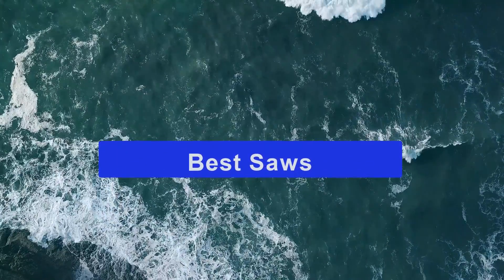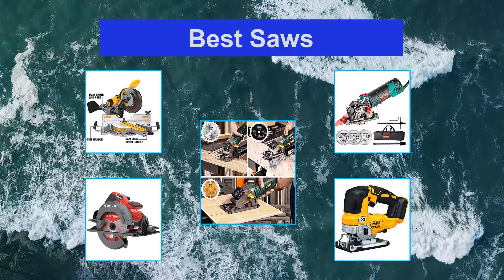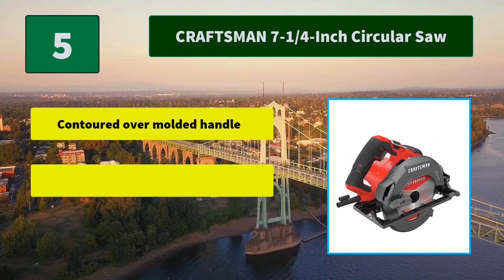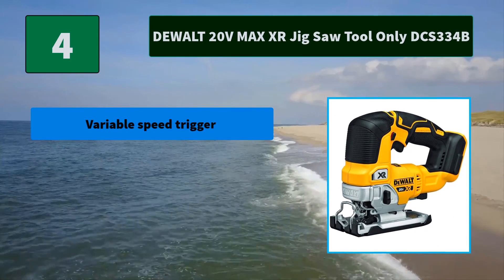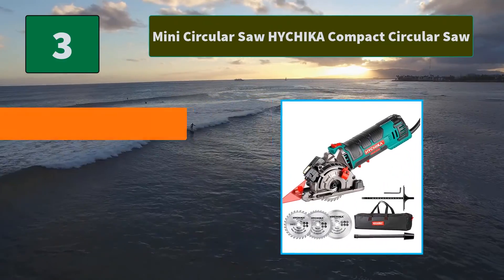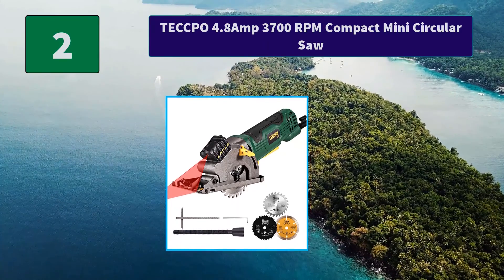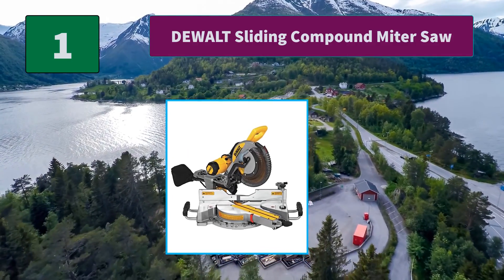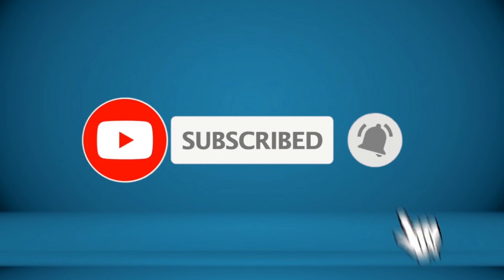▶️Saws: Top 5 Best Saws For 2021 - [ Buying Guide ]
✅ To save you both time and money, we’ve chosen some of the Best Saws.
Here are our Best   Saws Reviews For 2021 that we offer for you today. Check out each item and compare the features included, to helping you make the best purchasing decision worth your money.

DEWALT Sliding Compound Miter Saw
TECCPO 4.8Amp 3700 RPM Compact Mini Circular Saw
Mini Circular Saw HYCHIKA Compact Circular Saw
DEWALT 20V MAX XR Jig Saw Tool Only DCS334B
CRAFTSMAN 7-1/4-Inch Circular Saw

To save you the hassle, we took the initiative to thoroughly research and compile to you this review of the best of   Saws the market has in store for you at this point in time.

So It's a Perfect Time for buying your first   Saws now.